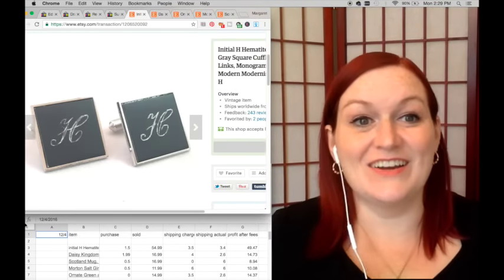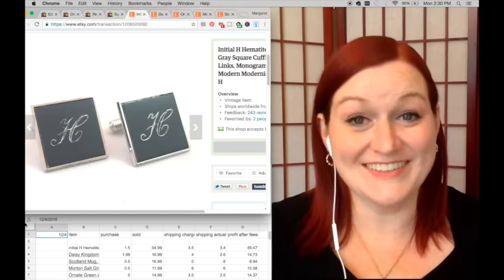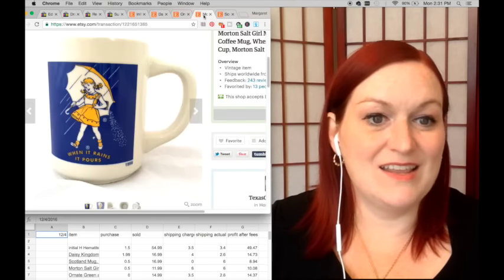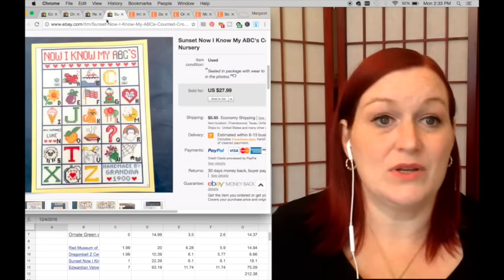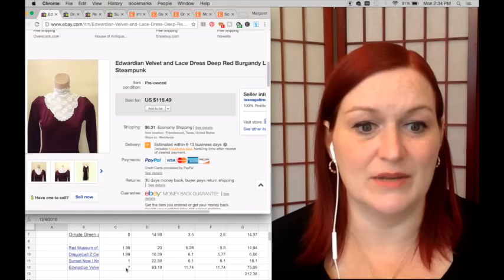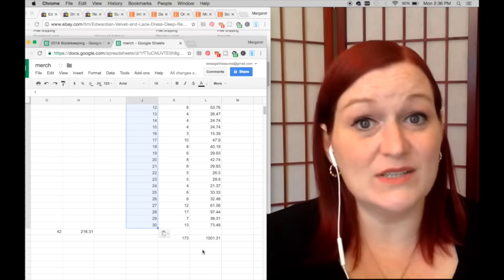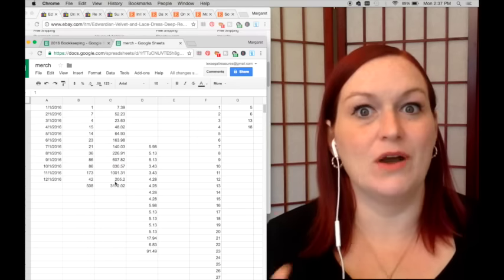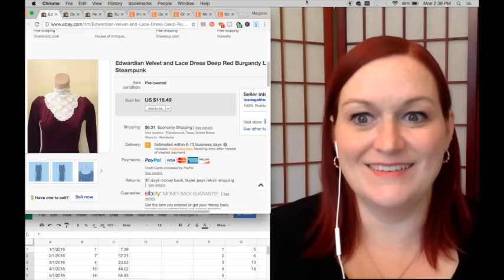What I Sold on Ebay & Etsy from Garage Sales and Thrift Stores, Plus Merch by Amazon Sales Numbers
What Sells on Ebay & Etsy - Things I've Sold on Ebay from Garage Sales and Thrift Stores, Plus Merch by Amazon Sales Numbers for November

*Mailbox*
Friendswood, TX
77549